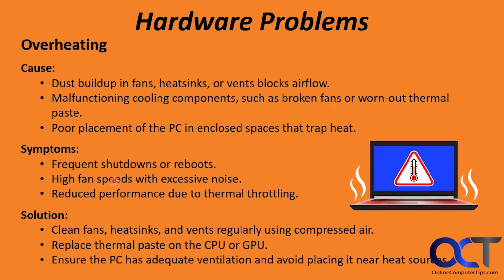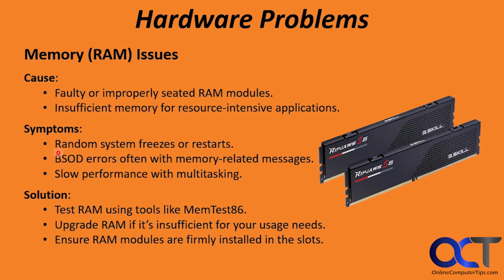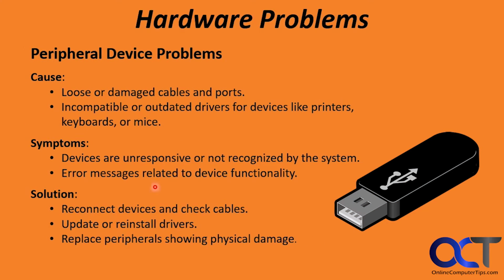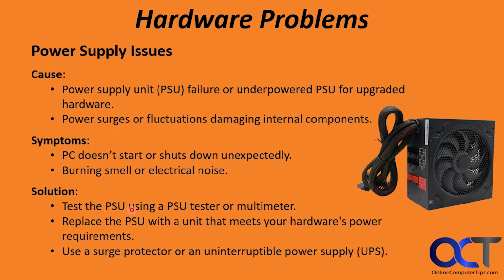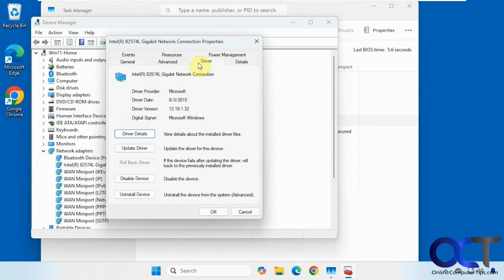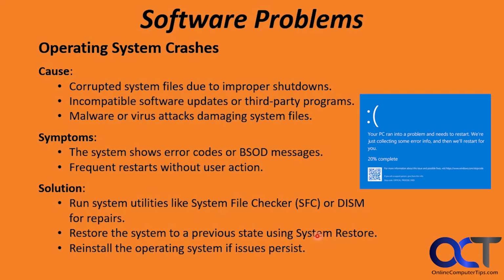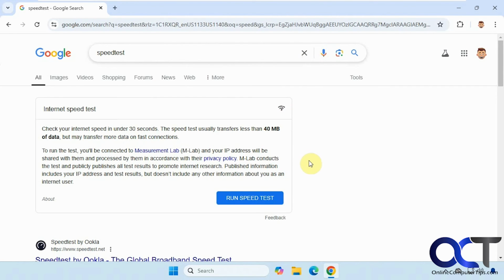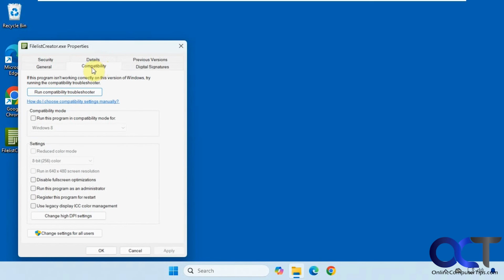Common Hardware and Software Computer Problems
In this video, we will be discussing some of the more common hardware and software computer issues you may encounter. We will also be discussing causes, symptoms and solutions.

Topics covered include:
Overheating
Hard Drive Issues
Memory (RAM) Issues
Peripheral Device Problems
Power Supply Issues
Slow Performance
Operating System Crashes
Driver Conflicts
Internet Connectivity Issues
Software Compatibility Problems

Check out our book titled Building Your Own Computer Made Easy to take your PC building skills to the next level!